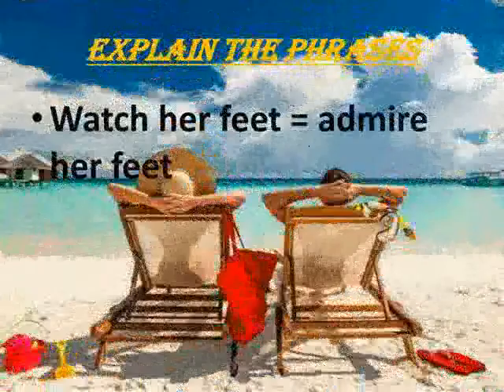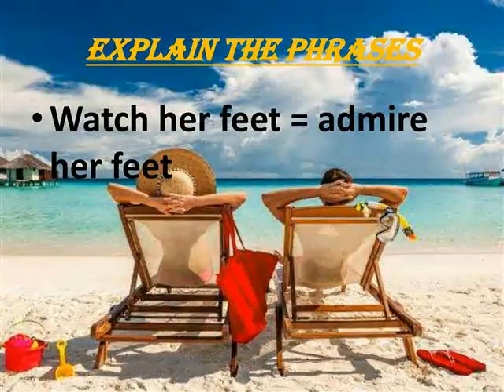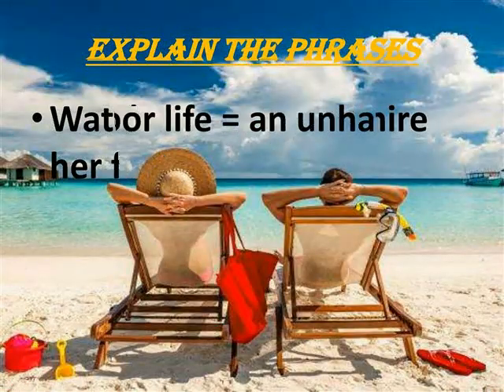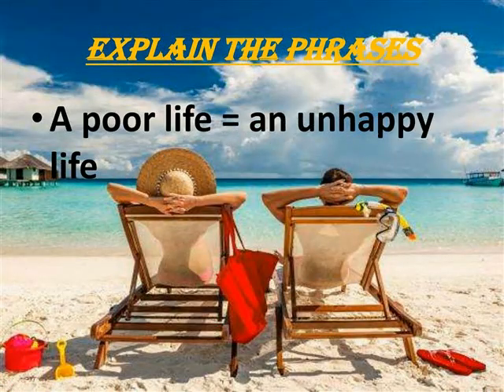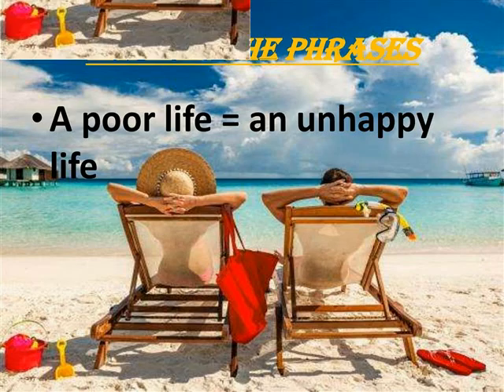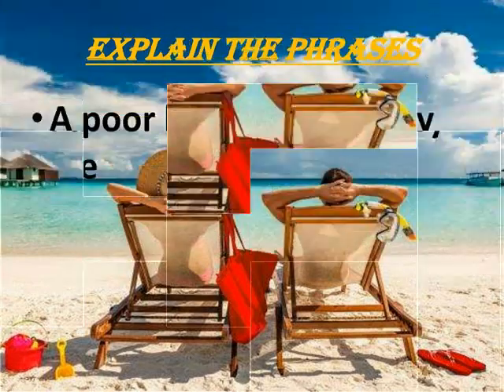LEISURE =Q & A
V ENGLISH TERM 3  LESSON 12  QUESTIONS & ANSWERS